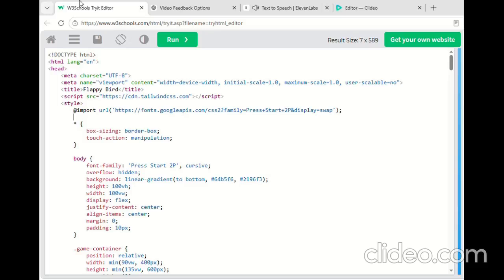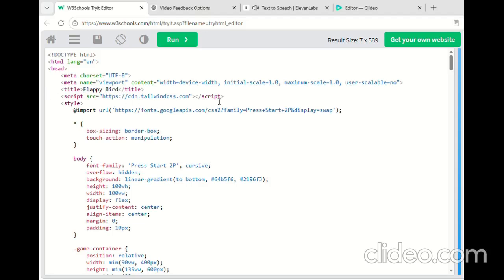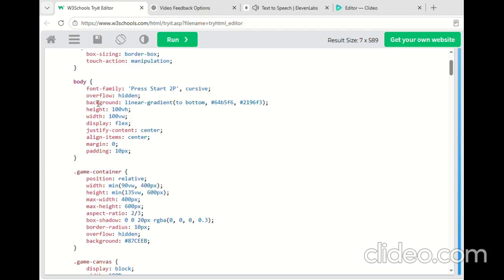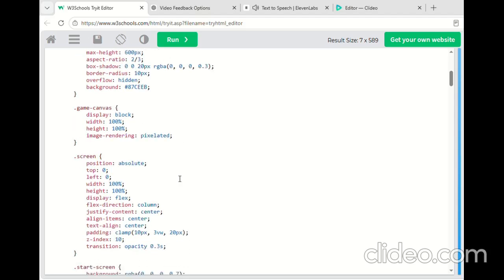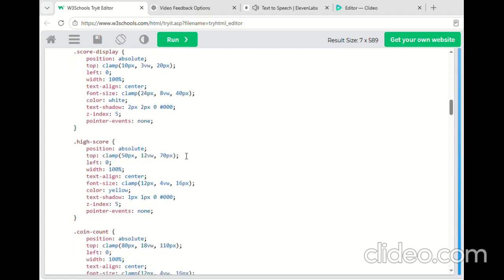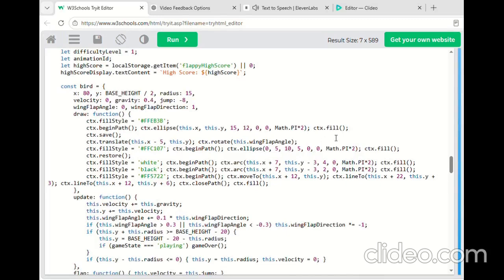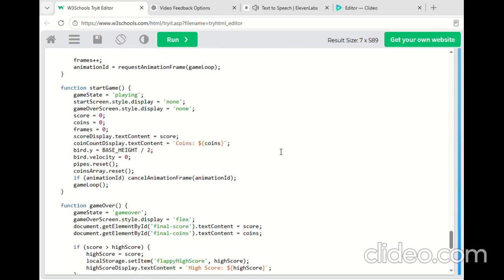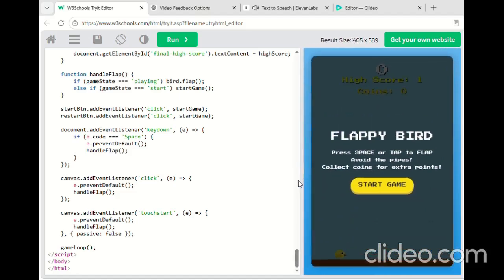Create a flappy bird game in 5 minutes!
This is the code explainer video of the famous game flappy bird, here you can understand, use, and make the game better by yourself